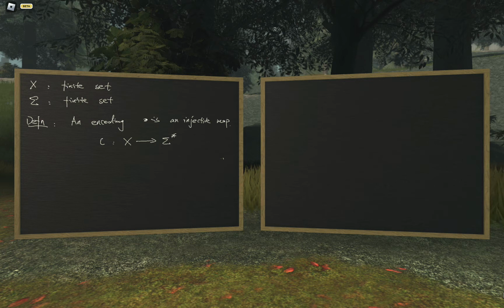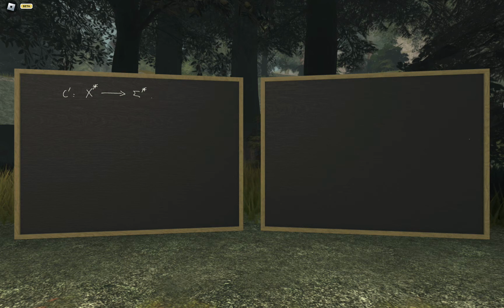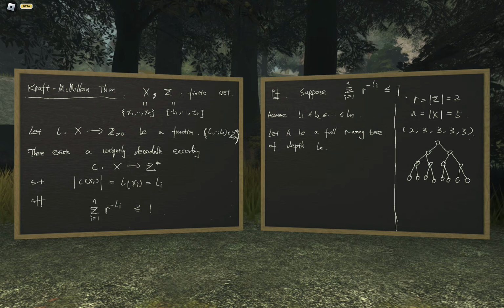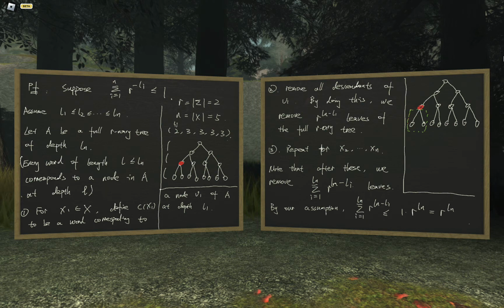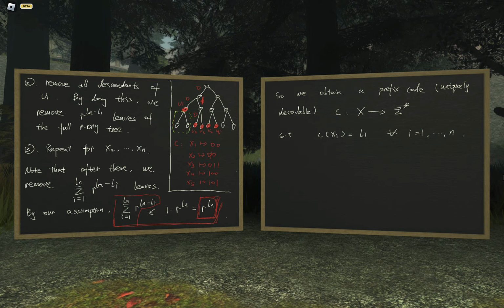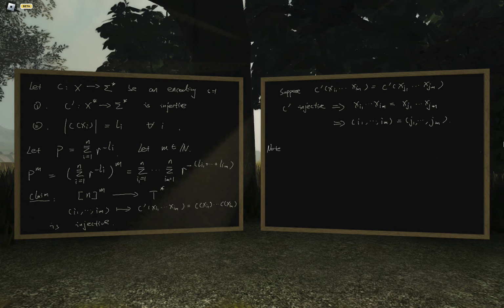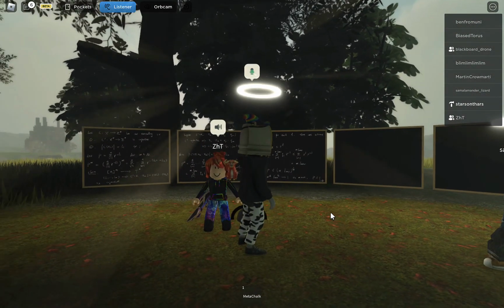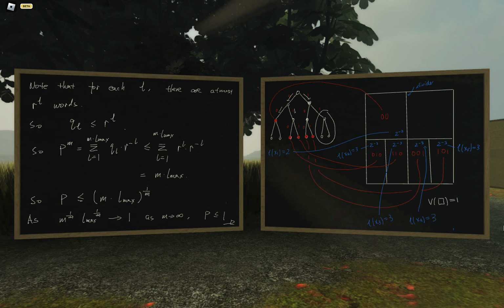Singular Learning Theory - Seminar 18 - The Kraft-McMillan theorem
This seminar series is an introduction to Watanabe's Singular Learning Theory, a theory about algebraic geometry and statistical learning theory. In this seminar Zhongtian Chen proves the Kraft-McMillan theorem, which gives a simple condition under with a uniquely decodable code exists with given codeword lengths.

This video was recorded in Big Sir 2 on 6/10/22.